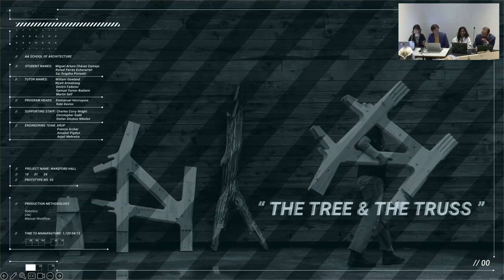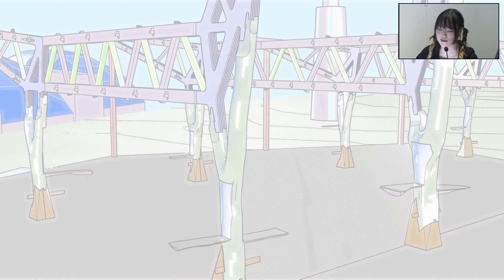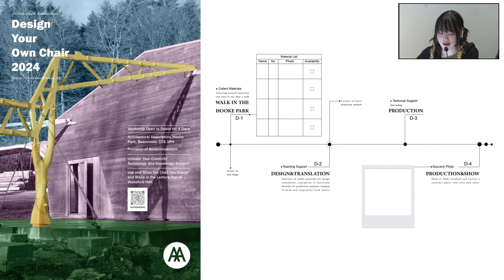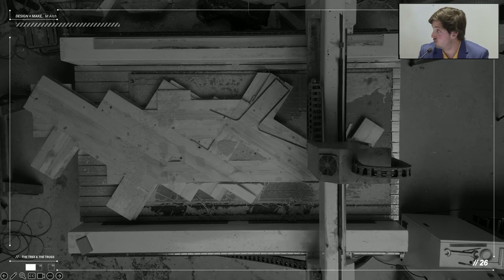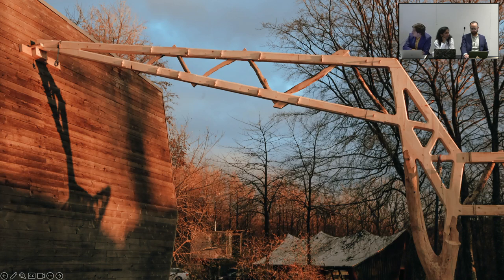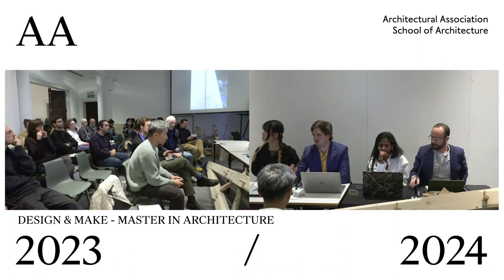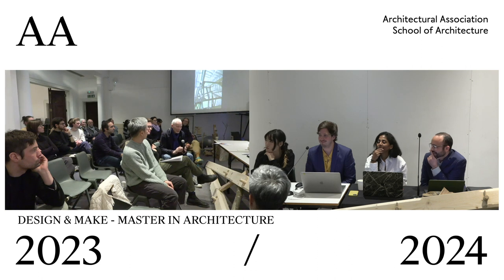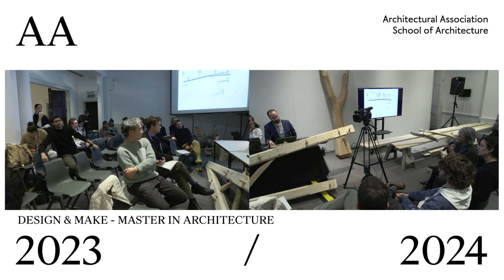Design and Make - MArch Jury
Presentation I: (00:00’ - 15:00’)
Introduction: ‘Wakeford Hall - The Tree and The Truss’
Miguel Arturo Chávez Cornejo, Rafael Ferrés Echavarren, Sai Snigdha Pinisetti

Presentation II: (15:01’ - 41:12’)
‘Re-Sprouting’
Yiling Zhou

Presentation III: (41:13’ - 2:04:23’)
‘The Tree and The Truss - The Making’